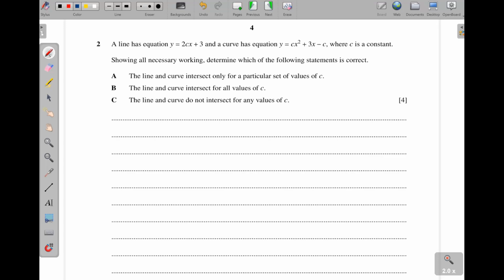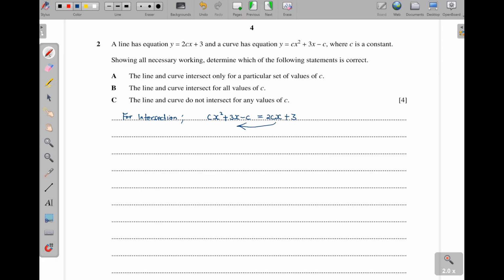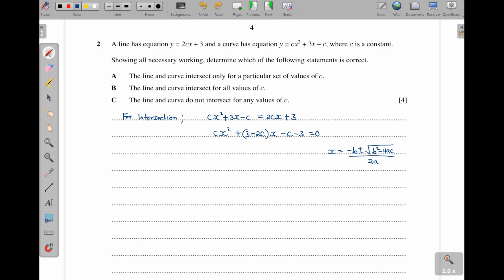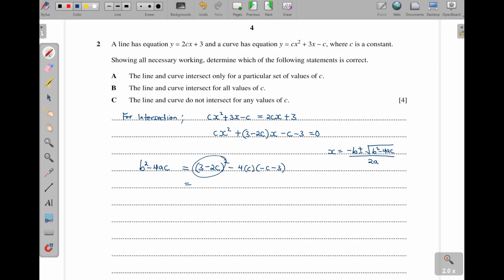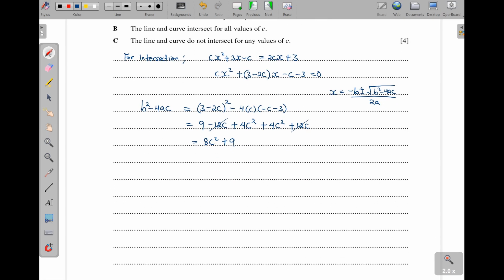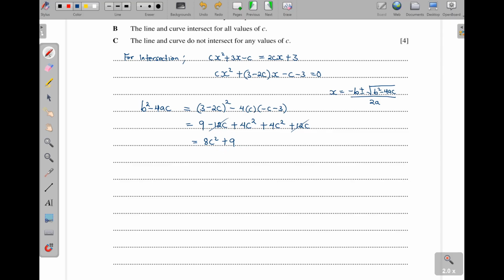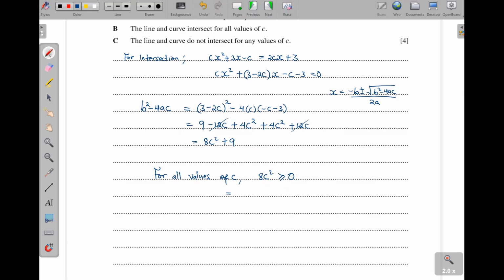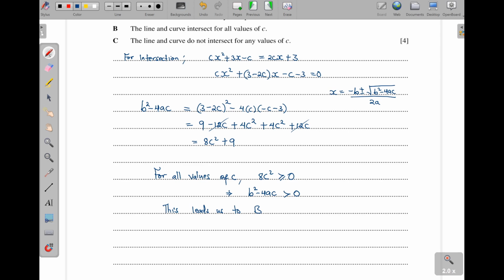9709/11/O/N/23 -- QN 2 (QUADRATICS) -- PURE MATHEMATICS 1 PAPER 11 OCT/NOV 2023